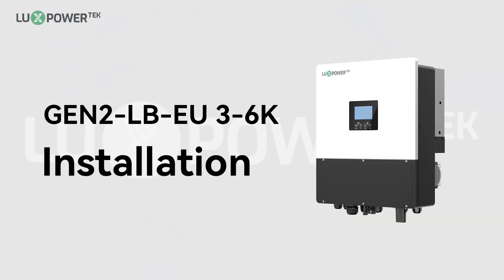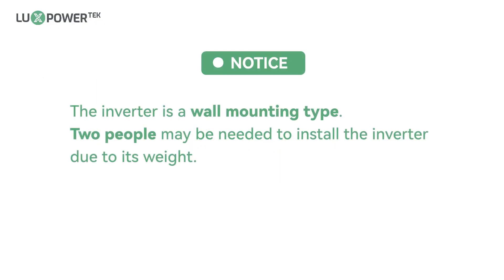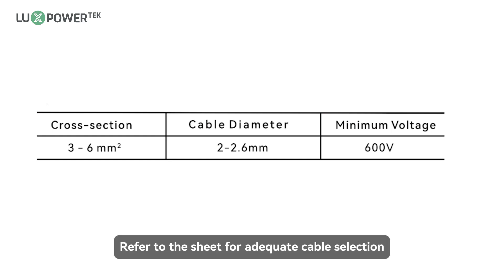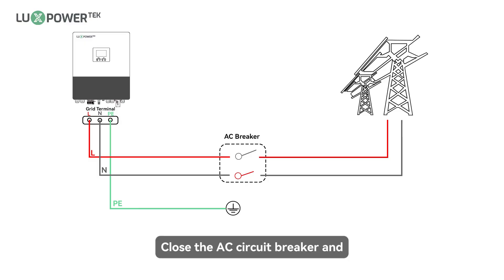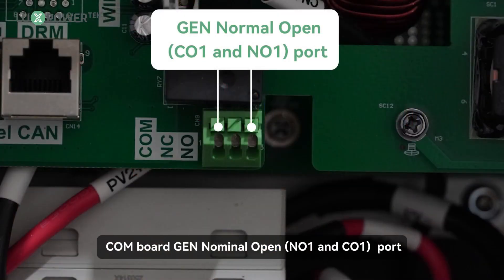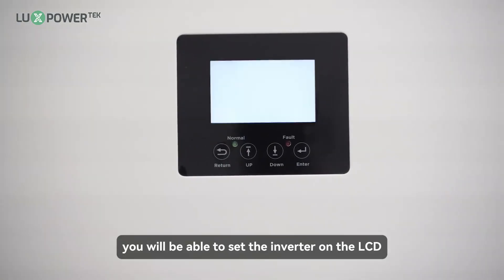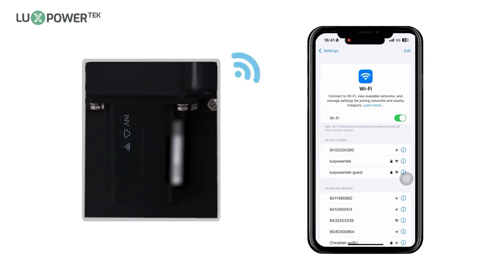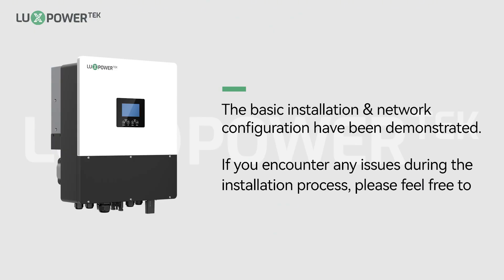GEN2-LB-EU 3-6K Unboxing Installation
Welcome to LuxpowerTek's official unboxing and installation guide for the GEN2-LB-EU 3-6K hybrid inverter!
In this video, we’ll walk you through the full unboxing experience and step-by-step installation of our latest residential energy storage solution.

🔋 Product Highlight
The GEN2-LB-EU 3-6K is a compact and intelligent single-phase hybrid inverter, designed for home solar systems. With enhanced cooling, improved waterproof structure, and smart energy management, this model is ideal for modern European solar installations.

1. How to safely unbox the GEN2-LB-EU 3-6K
2. Overview of ports, components, and accessories
3. Quick installation process
4. System wiring basics and setup tips